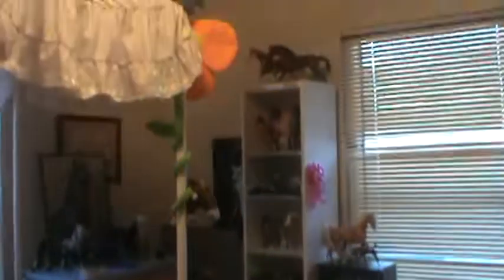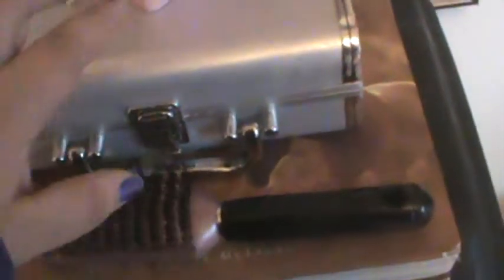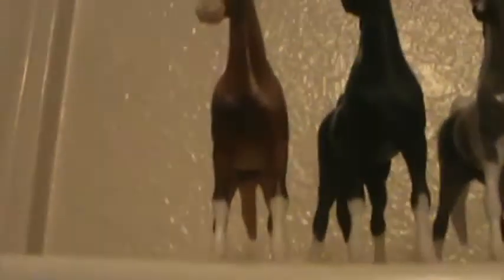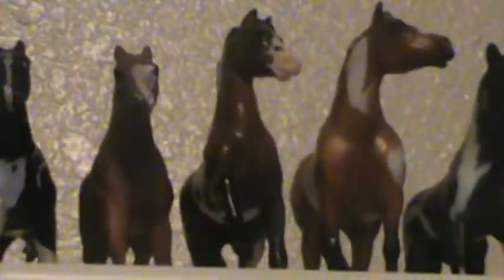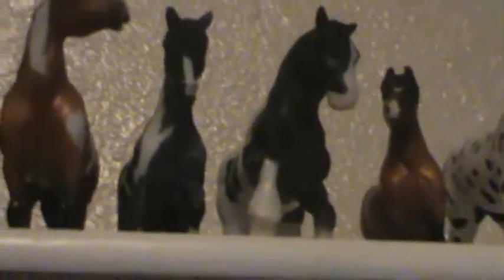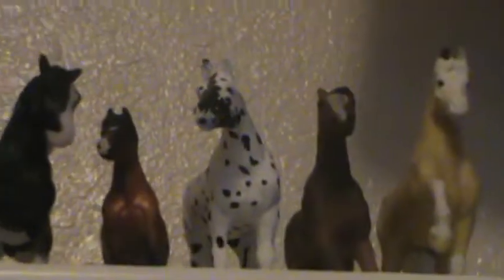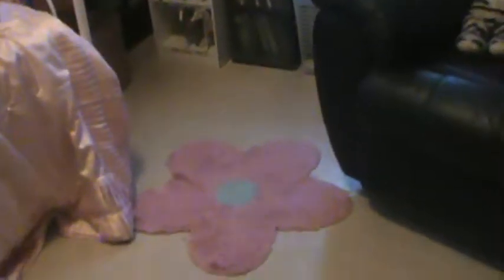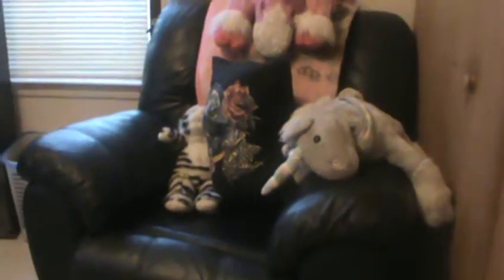Room/Model horse collection tour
this is just to show you my horses and were they live